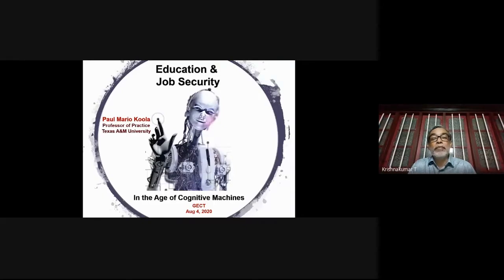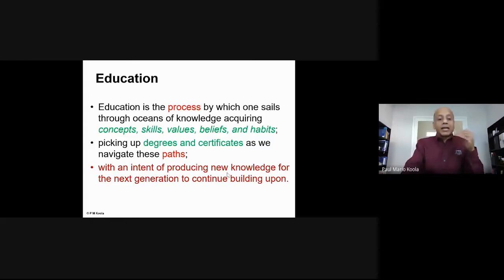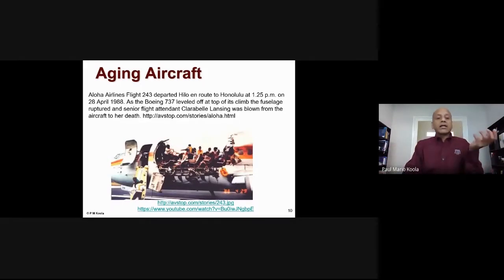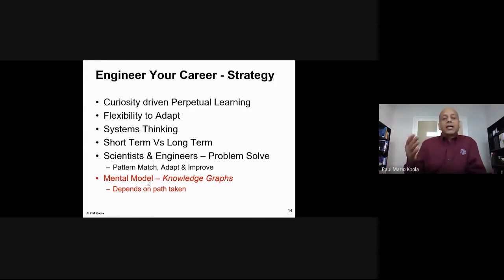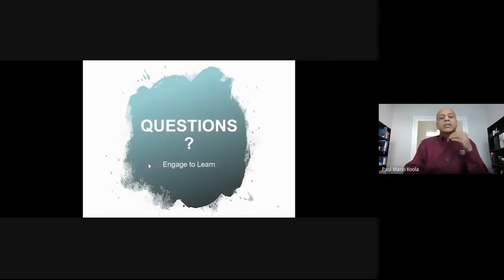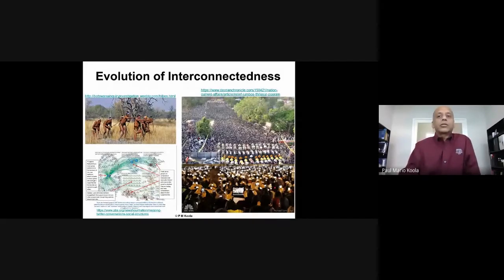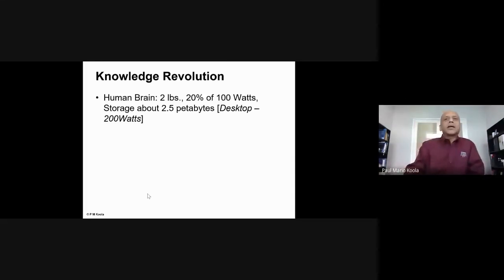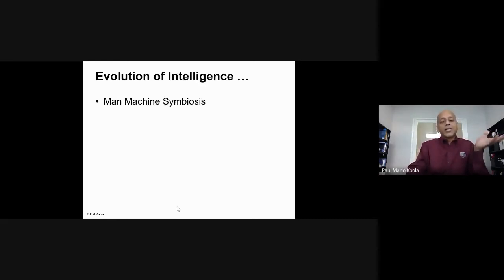Dr. Paul Mario Koola | Ad Ingenium | Lecture 1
Dr. Paul Mario Koola will walk you through how humans have dominated by sharing knowledge amongst ourselves and across generations and  thus becoming the most dominant species on earth. How should we educate the next generation? Is a mass-produced conveyor belt model of K-12 the best way to teach them? What is a flipped classroom model? In this age of information explosion and limited brain capacity, how should we learn? Does education stop with a degree? AI and Machine Learning. Jobs that will be automated in the future? How to learn to be competitive and have a job in the future in this era of cognitive machines?

Paul Mario Koola Ph.D., MBA is a Professor of Practice at Texas A& M University and is passionate about educating the next generation.

He  is a US Fulbright Scholar, German Alexander Von Humboldt Fellow, and a Danish DANIDA Scholar.
He works in computational science and engineering in AI and Machine learning. Belongs to 78-83 batch Mechanical Engineering, GECT.